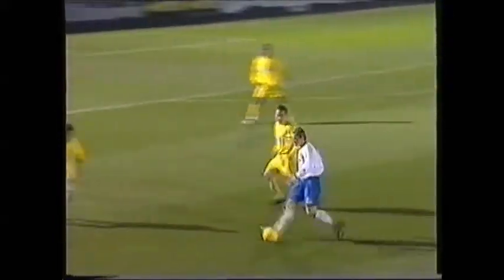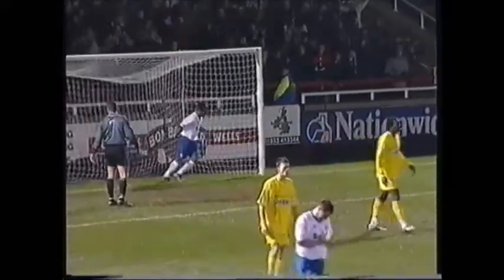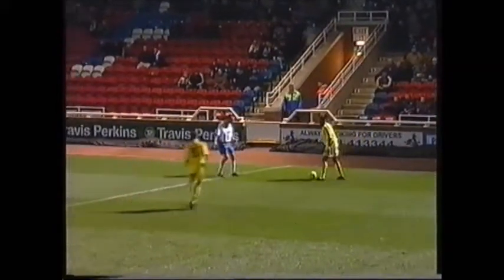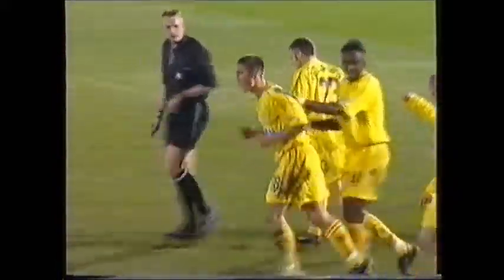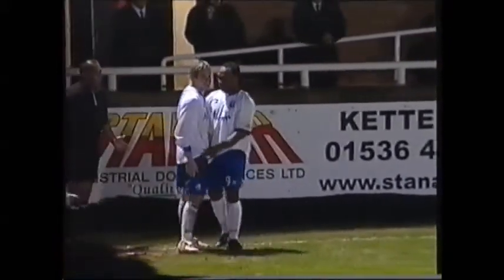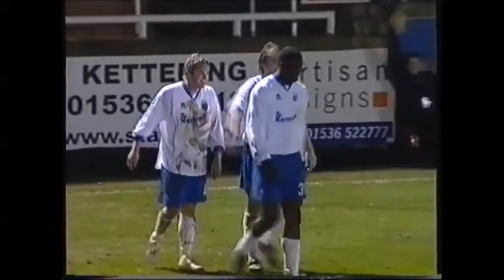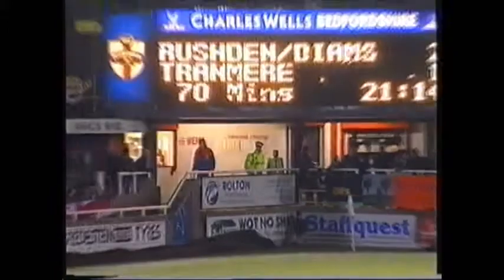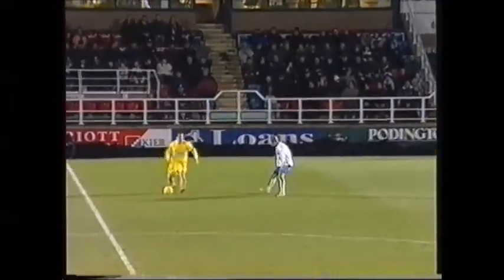Rushden & Diamonds 2003/04 | Tranmere Rovers (H)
24/02/04 Onandi Lowe and Gary Mills scored the goals for The Diamonds in a 2:1 victory against Tranmere Rovers at Nene Park

This video shows part of the incredible history of R&DFC before reforming in 2011 to become AFC R&D. Proof that a football club is not defined by its players or the ground at which it plays but, in the hearts, and minds of the supporters.